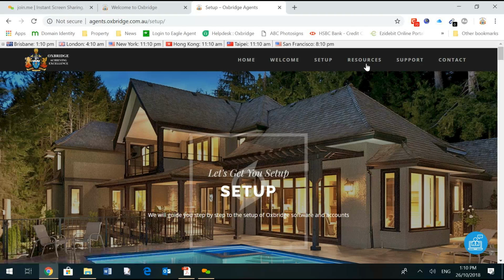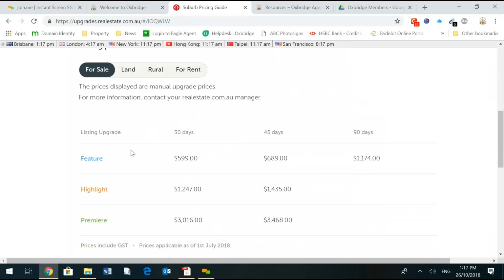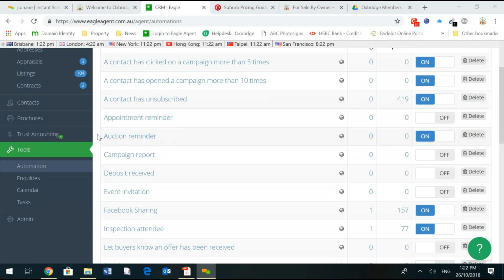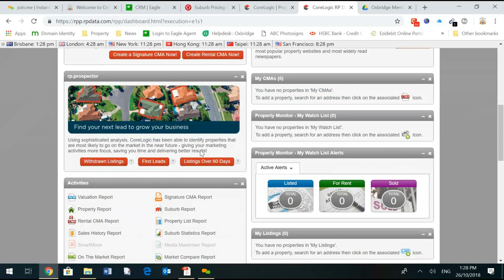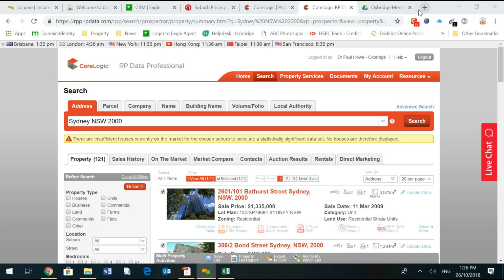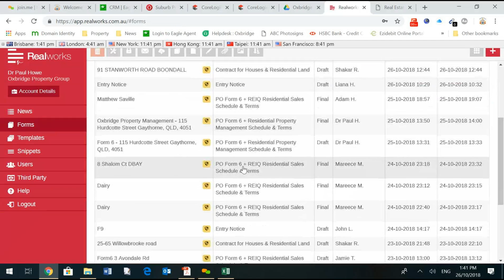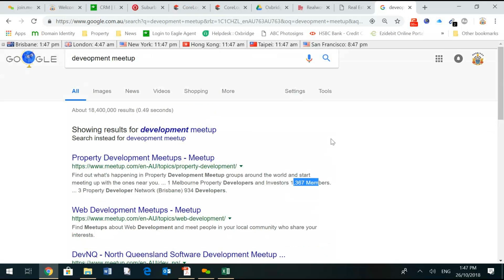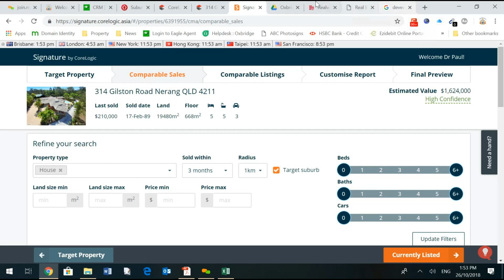190214 New Agent Orientation